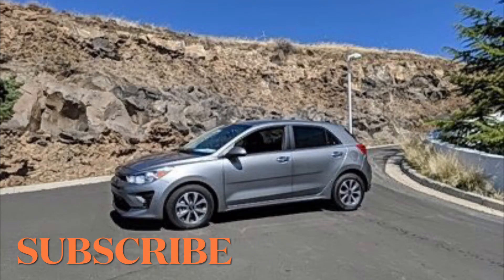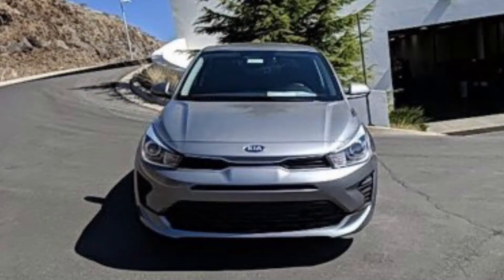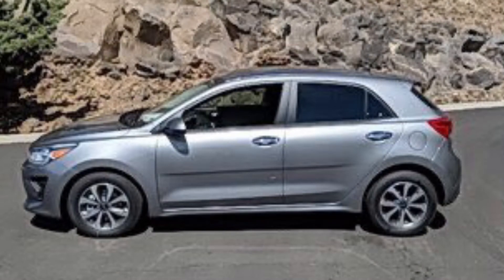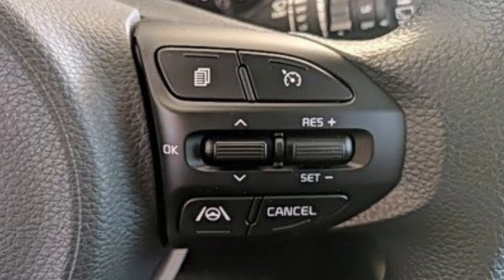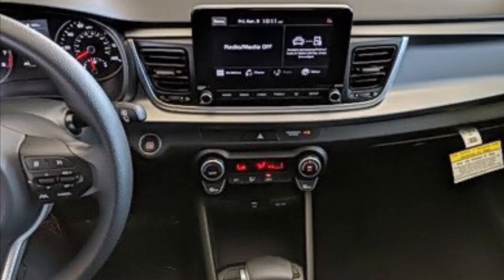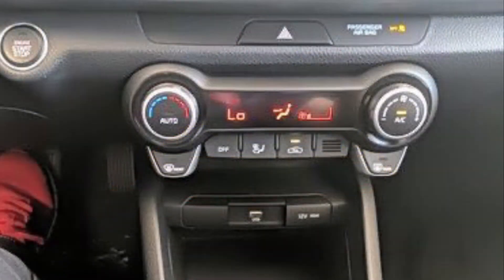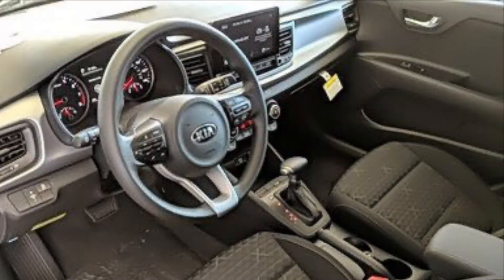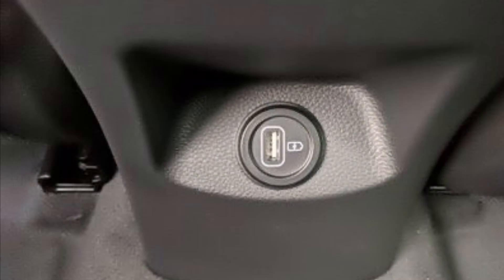2021 Kia Rio Review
Specs, Features and Pricing on the All New 2021 Kia Rio